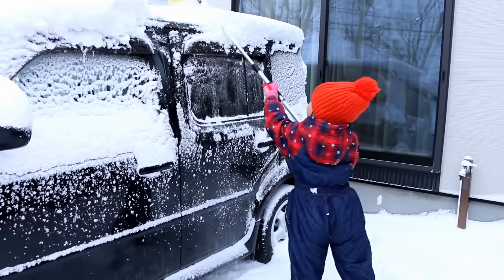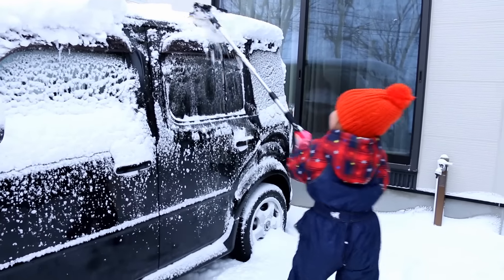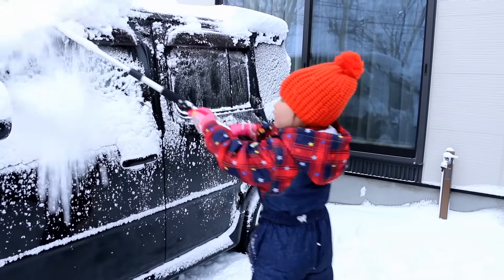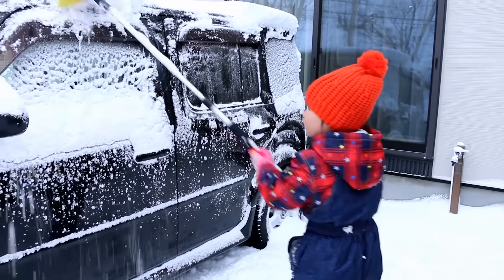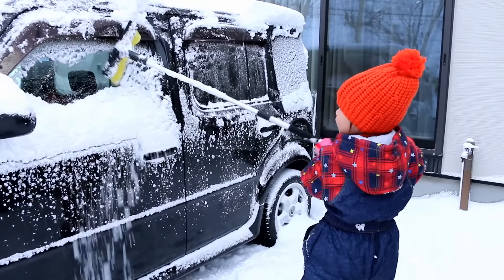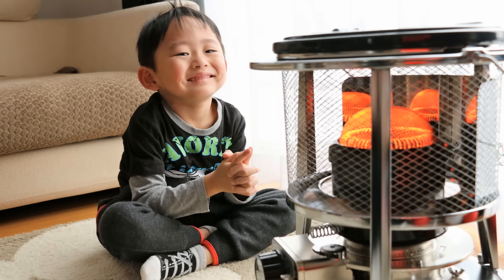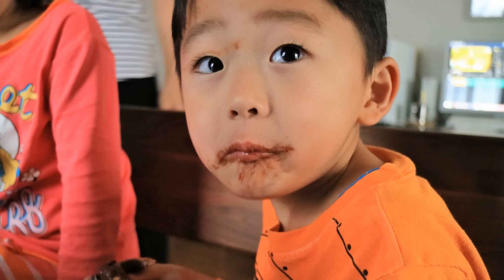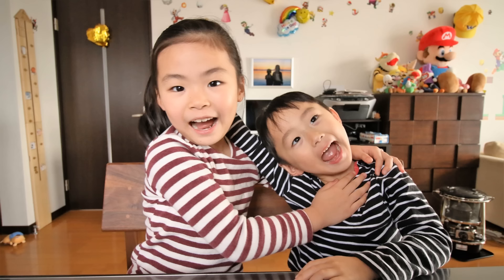Slide show of the photograph of December, 2015 of Rino＆Yuuma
2015年12月/Y：4歳2ヶ月/R：6歳7ヶ月